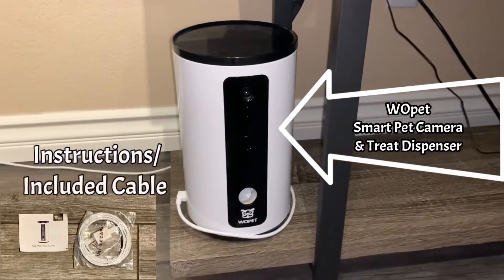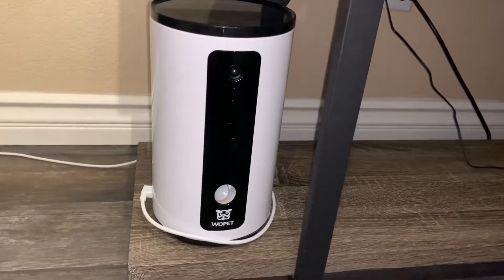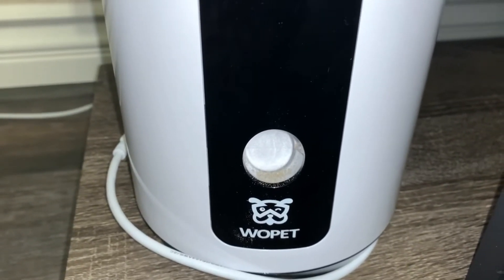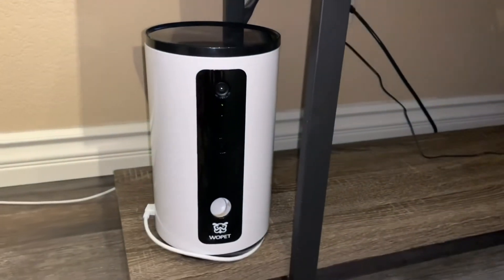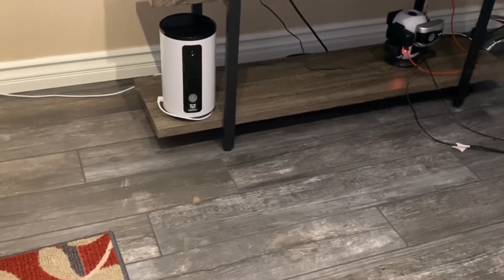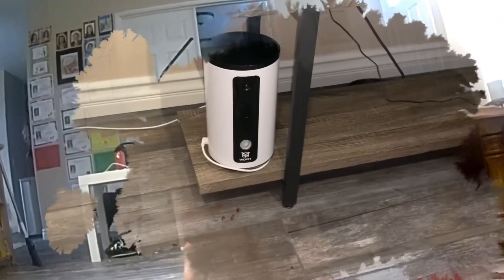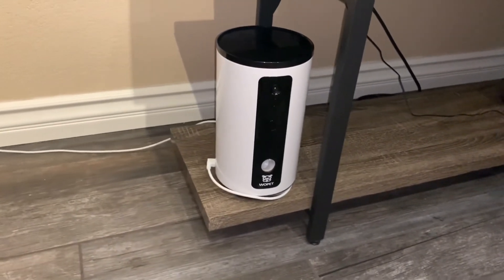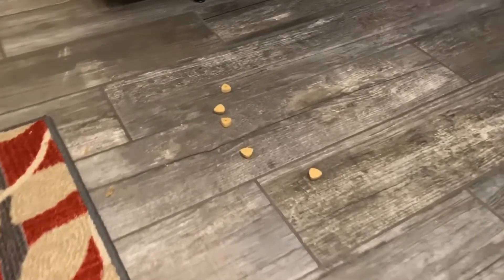WOpet Smart Pet Camera & Pet Treat Feeder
Happy to have a smart camera with an alternate purpose - dog treats! Love it.

This camera is more than a smart camera- it gives treats at the push of a button. Push the button on the machine, push the button on the app, or... Launch the Wopet Feeder app using Alexa, and ask the machine to feed one at that point. If you are home, it's really the ultimate in laziness. Lol. If you are away from home, talk to your pet through the camera - it is pretty loud so he/she will hear you, and issue a treat so easily by holding down the button in the app. Sometimes I find it issues a couple of treats at once. Purchased Nutro Crunchy Treats for the machine- there are a variety of flavors. They are the perfect size and shape.

Record video at any point, take a picture at any point, day or night for both functions. Save it to your phone at that point as well as the app's camera roll. The video does not record sound, so just keep that in mind. WOpet feeder is the Alexa app to download. Scan the QR code in the instructions for the WOpet app itself.

Remember to put the pet camera at the height of your animal! Small dog= put camera lower to the ground. Otherwise you won't see your furry friend walking up to the camera lens when you signal! This pet treat camera is even wall-mountable with the screw holes on the back. Recommend this for anyone who wants to spoil their pet(s) just a little more! ;)